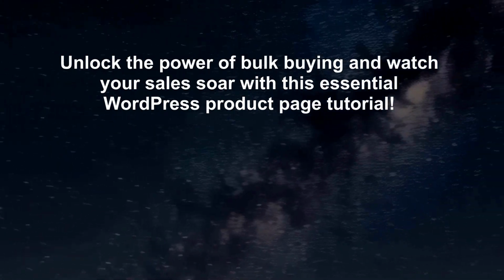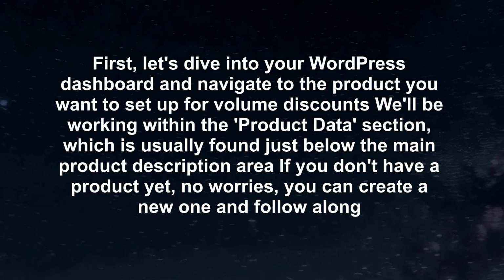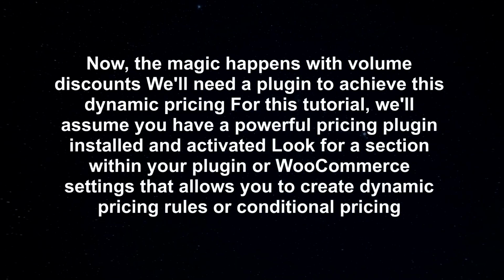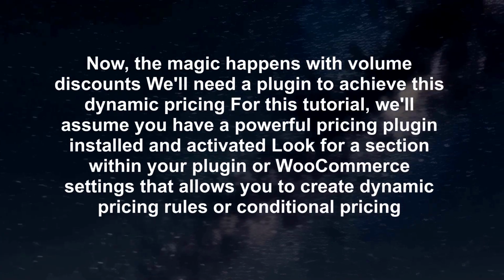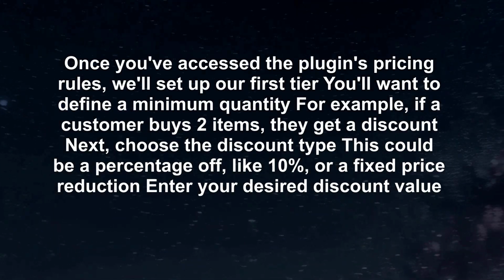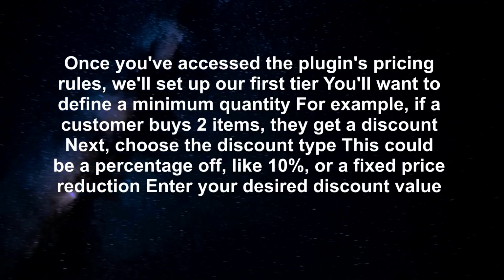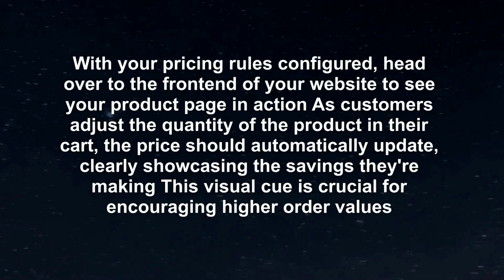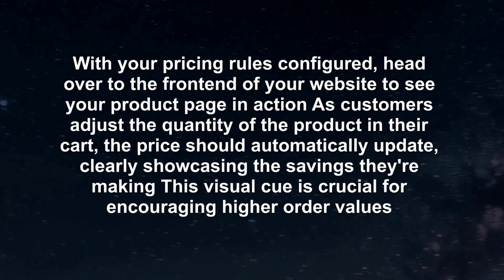How to Create a Product Page In Wordpress with Discount When Increase Items - Julia'sTutorials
How to Create a Product Page In Wordpress with Discount When Increase Items guides you through setting up dynamic product pages that offer volume discounts, incentivizing customers to buy more. This tutorial focuses on implementing conditional pricing rules to automatically adjust prices based on the quantity of items added to the cart. Boost your average order value with this smart pricing strategy.

00:00 Intro
00:10 Navigating the WordPress Dashboard
00:26 Setting the Regular Price
00:39 Enabling Dynamic Pricing with a Plugin
00:55 Configuring the First Discount Tier
01:11 Adding a Second Discount Tier
01:31 Testing Volume Discounts on the Frontend
01:54 The Benefits of Volume Discounts